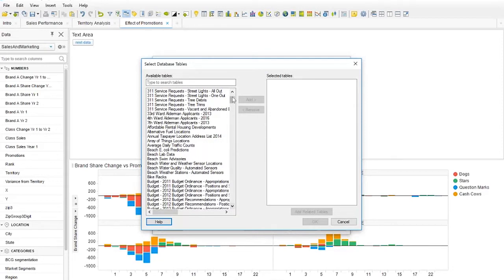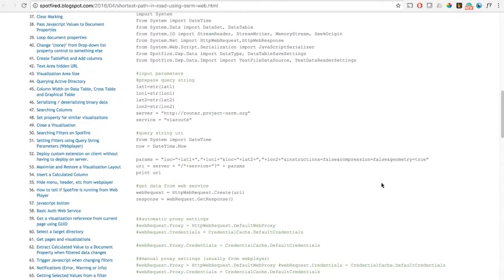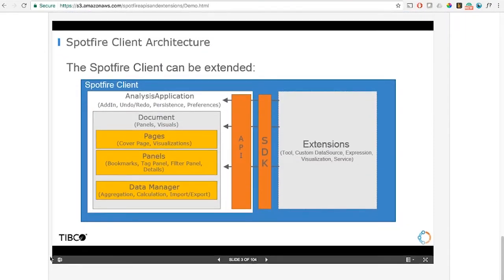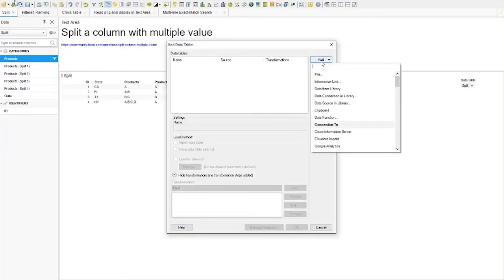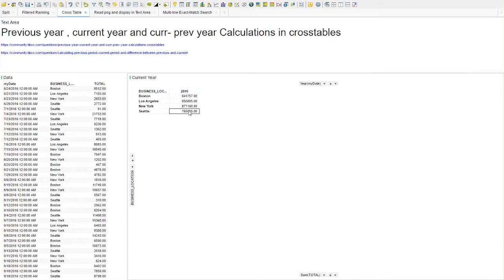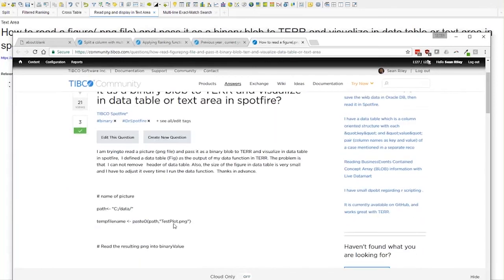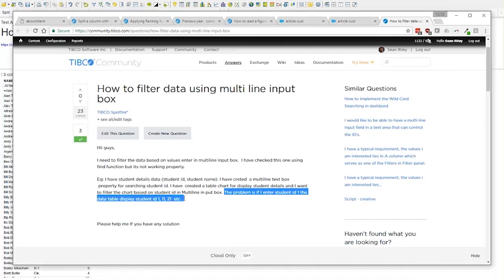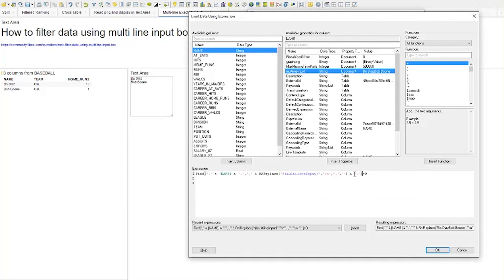Dr. Spotfire - OEM Developer FAQ's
This session of Dr. Spotfire featured Minerva Dutta and Sean Riley at TIBCO Software Inc.

Discover what Dr. Spotfire's online office hours has to offer by registering for a live session. And that's not all! If you are ready to showcase interesting visuals and gain deeper insights into your data, join the conversation on Twitter using the DrSpotfire hashtag and then post your question to the TIBCO Community "Answers" section with the hashtag DrSpotfire.

Summary timings
02:02  Featured session - Common questions by Spotfire OEM customers
24:45  Q1. Data manipulation in Spotfire
29:23  Q2. Dynamically ranking data in a graphical table
32:58  Q3. Summarizing data annually using cross tables
42:09  Q4. Reading a .png file as a binary blob
49:35  Q5. Filter data using a multiline input box
50:58  Q6. Adding a comment from a column in a line chart

Featured Session - FAQ OEM customers

Summary:

● Consuming data through RESTful web services
OData -
■ Details about using OData with Spotfire
■ OData connection with Sharepoint
■ Updates about a few popular examples using deprecated API’s
IronPython-
■ A Walkthrough for getting in data using IronPython
■ Popular web service examples
○ TERR-
■ showed the article on our community for getting in data using TERR-
● Extending Spotfire
○ Extensibility in different tiers in Spotfire
○ Extending the Spotfire client
○ Scope of extensions - examples
○ Steps to extend

Q1.  Data manipulation in Spotfire
Summary:
● Done using the Split column command in the data panel and transformations leveraging the unpivot function
● Introduction to transformations without disrupting the underlying data tables

Q2. Dynamically ranking data in a graphical table
Summary:
● The usual solution of ranking the entire data table  through a calculated column, was ineffective here
● Done by inserting a new calculated value
● Used the “then” keyword to rank values
● Being an expression in the visualization, we now have dynamic ranking inside the visualization

Q3. Summarizing data annually using cross tables
Summary:
● Limited data within a visualization using an expression. This was done to summarize results for individual years
● Used a cross table with an expression to calculate the difference across years using the “over” statement. This statement used node navigation via axis.columns over previous years
● Optimized the cross table by using restricting logic instead of the “over”. Used conditional statements to do this

Q4. Reading a .png file as a binary blob
 ● Showed a walkthrough in TERR
● Inserted in Spotfire text areas/ data tables. In text area, this was done by using the document property that stored the blob. The document property was rendered as a label.
● A walk through of relevant Knowledge base articles for achieving this.

Q5. Filter data using a multiline input box
● In the text area, we inserted the input field as a multiple lines property control
● We then used the input from the text area, to control the visualization (data table)
● Used a find and replace in the expression. The replace function uses regex to replace newline characters in the multi line input box and passes it to find the value in the data table
● To find exact matches, we wrapped the search string and the multiline input in the separators.